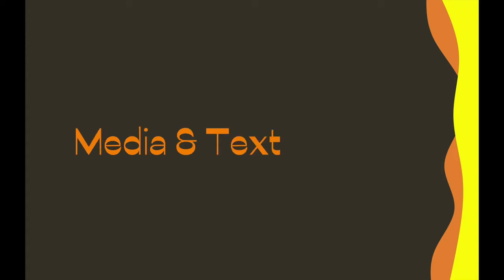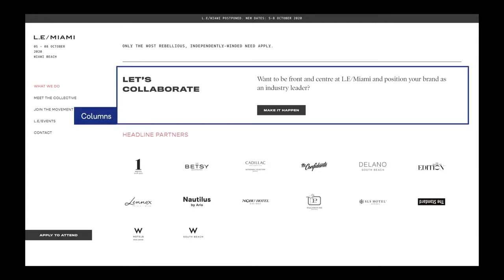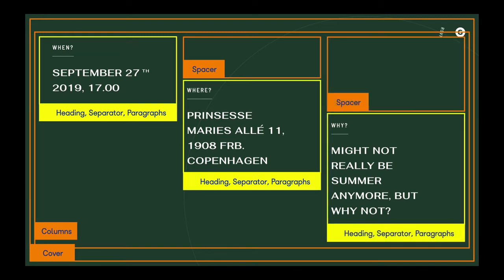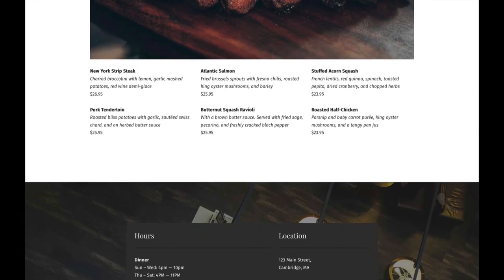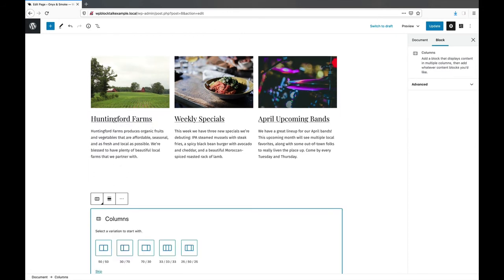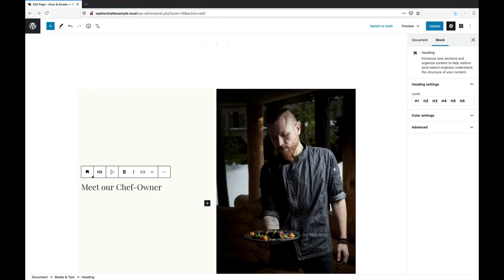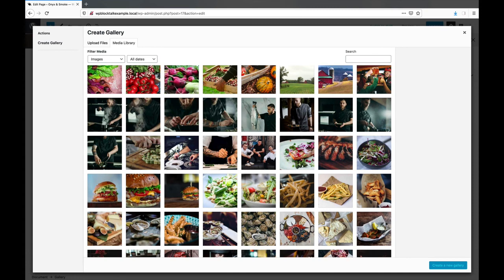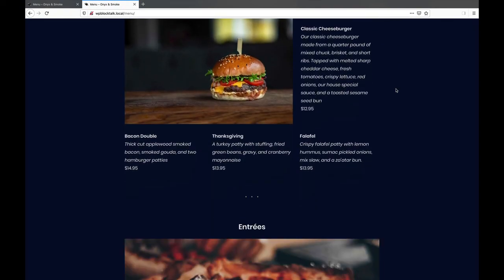Mel Choyce: Make Unique Designs by Combining Blocks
Mel Choyce-Dawn shares her creativity and shows you how to produce unique and interesting layouts by combining multiple blocks in different ways. After explaining the core concepts she then creates several common layouts and uses no custom code to construct them.

Event: WPBlockTalk April 2020

SPEAKERS
Mel Choyce